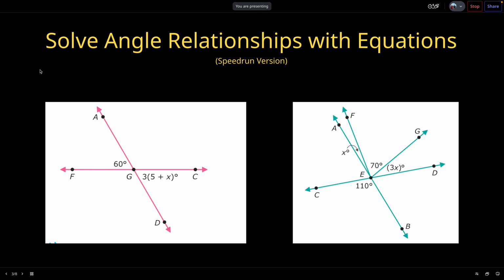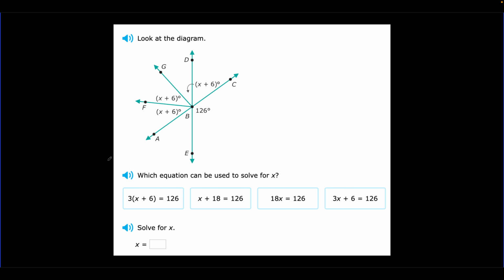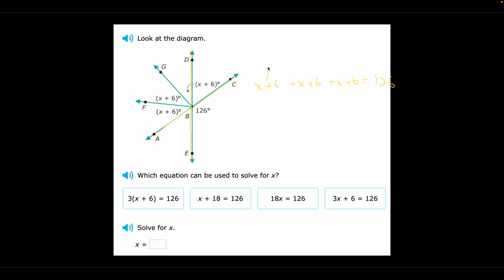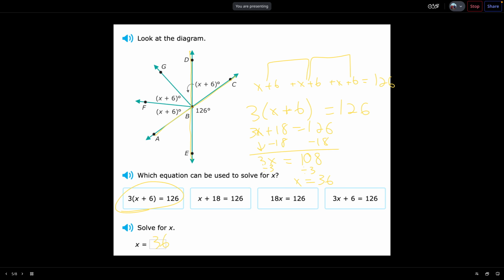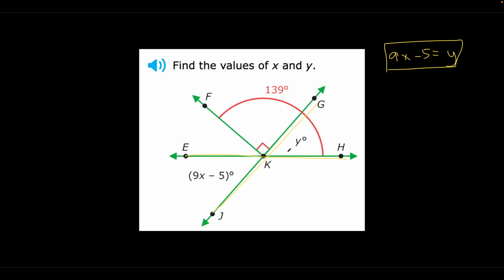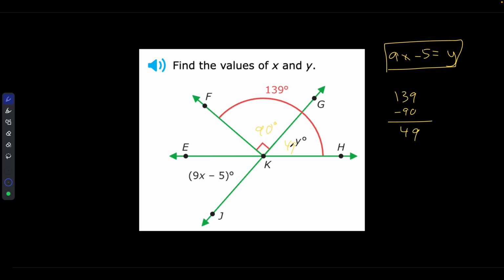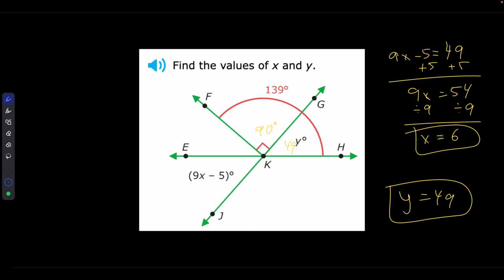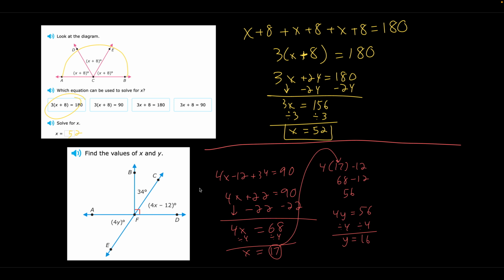Solve Angle Relationships with Equations (Speedrun Version)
IXL: Write and solve equations using angle relationships DBV

Description: How to use angle relationships to write and solve equations for missing angles.